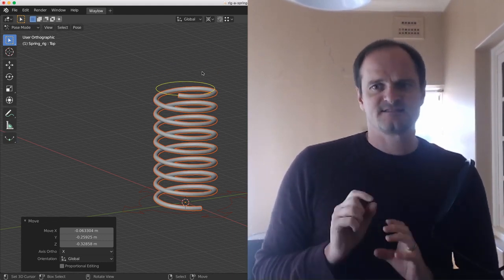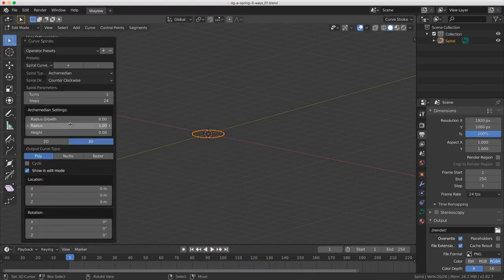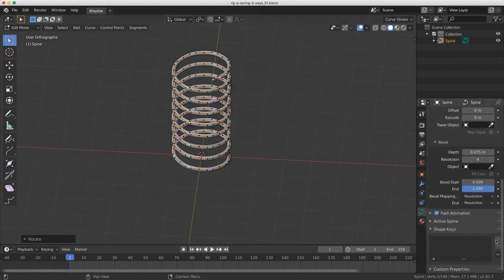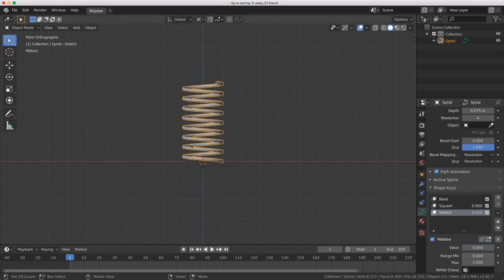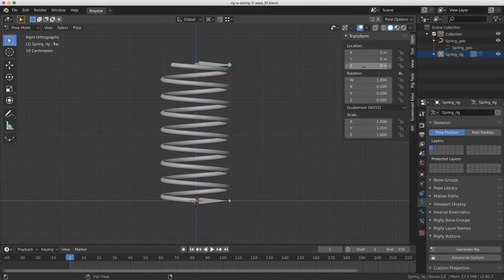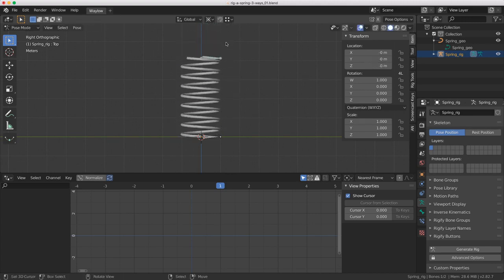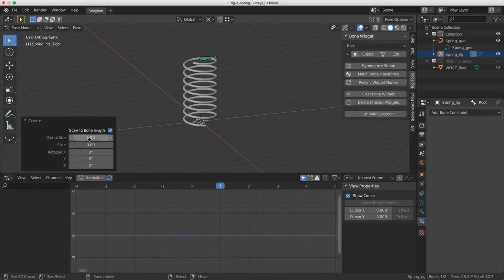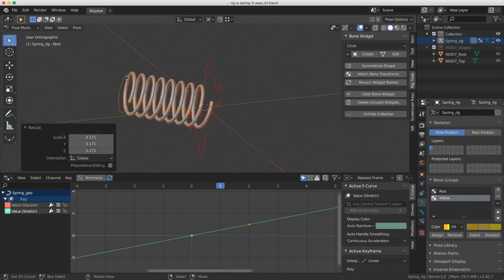How to Build & Rig a Basic Spring in Blender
In this Blender tutorial you will learn how to build and rig a spline object with shape keys to create a basic spring inside of Blender.